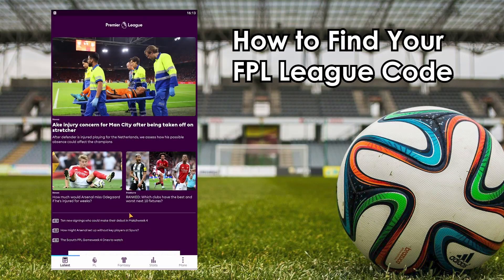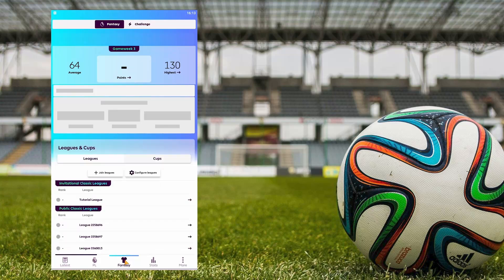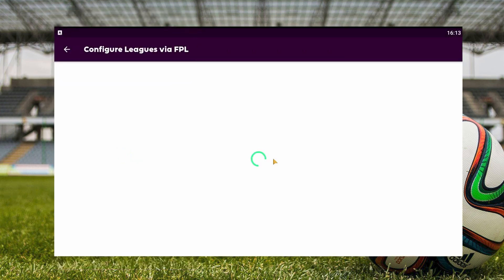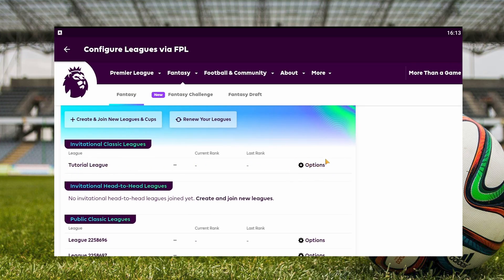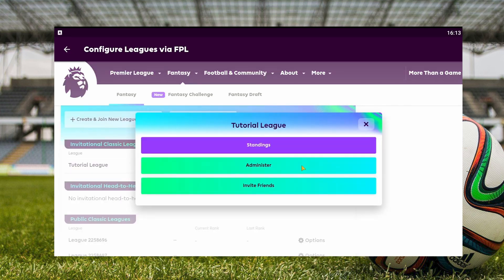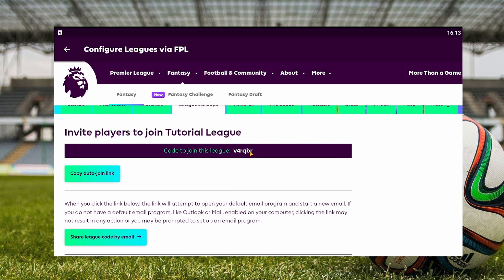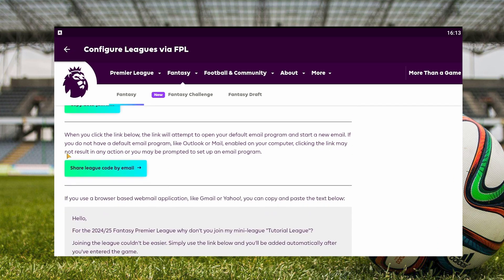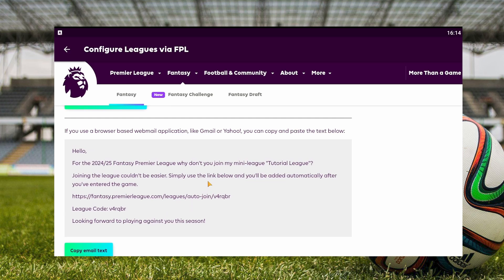How to Find Your FPL League Code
In this quick tutorial I explain, how to find fantasy Premier League code.